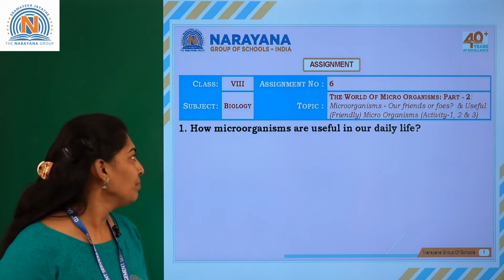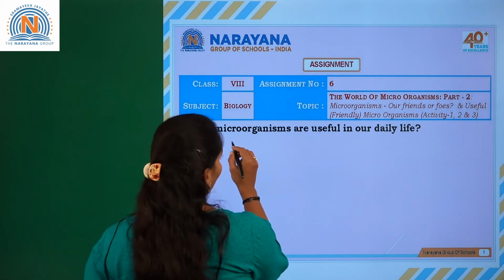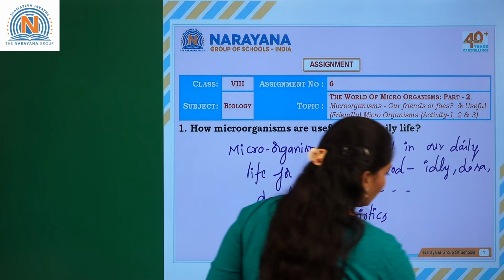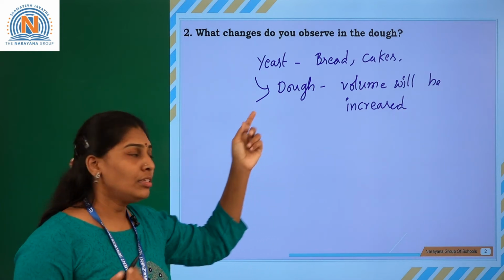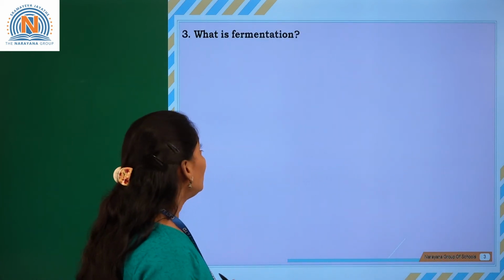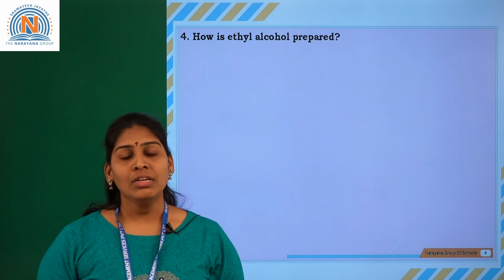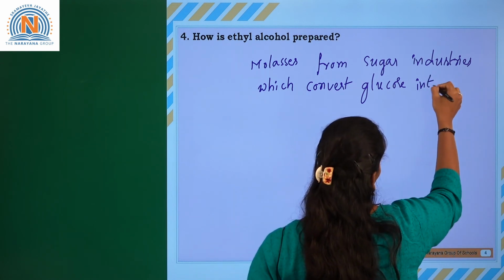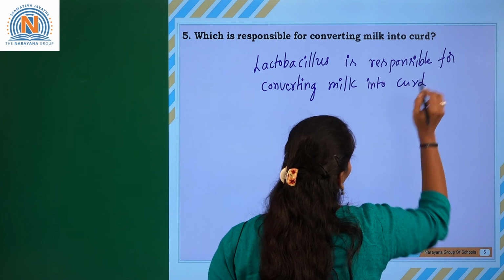TS VIII BIOLOGY ASSIGNMENT 6